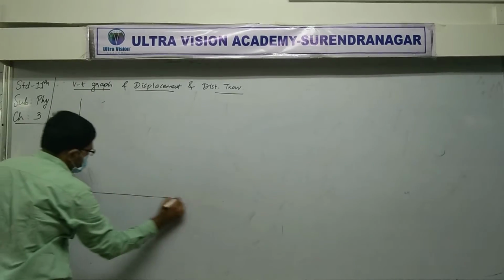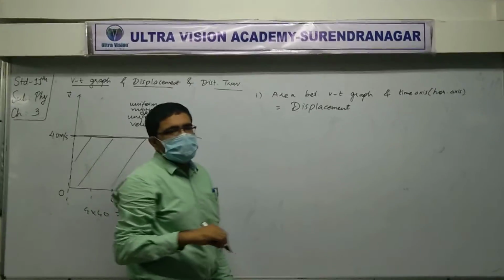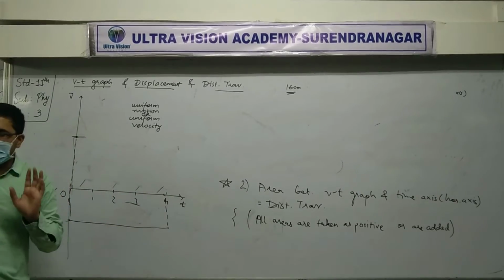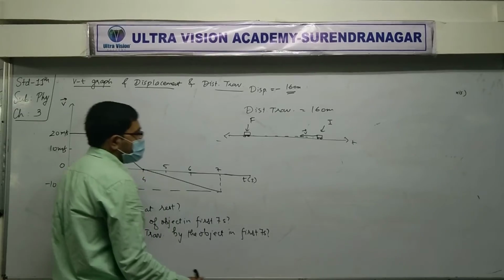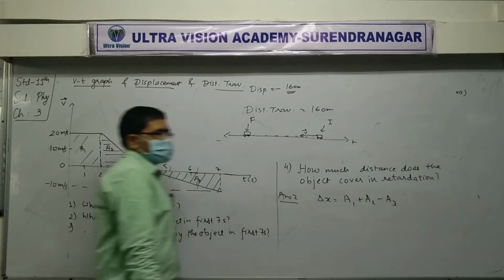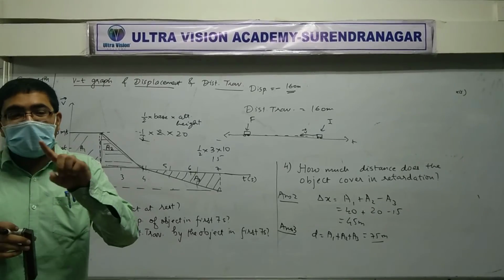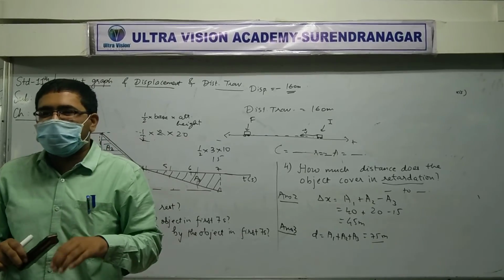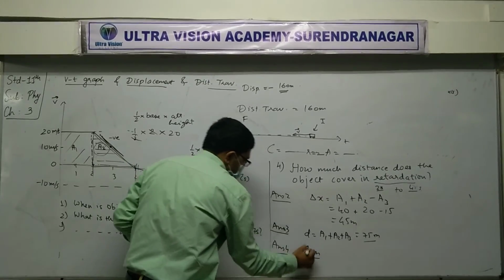STD 11 Eng Med Physics Ch 3 P10